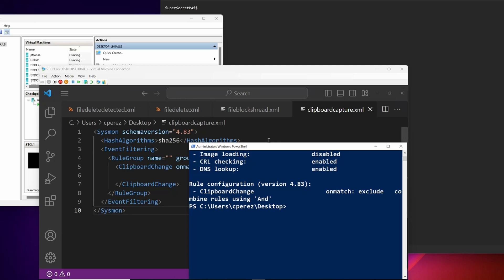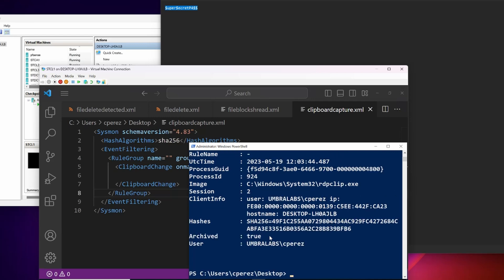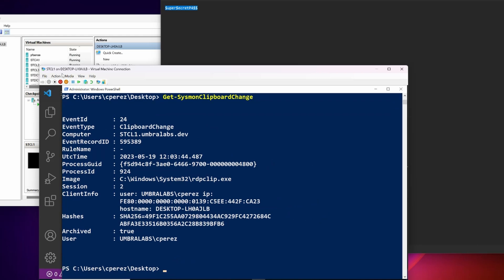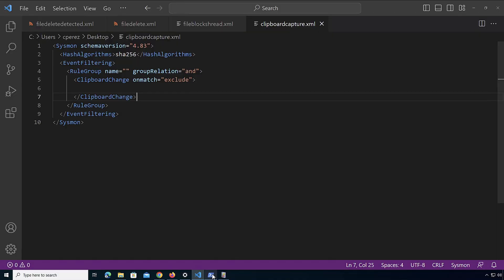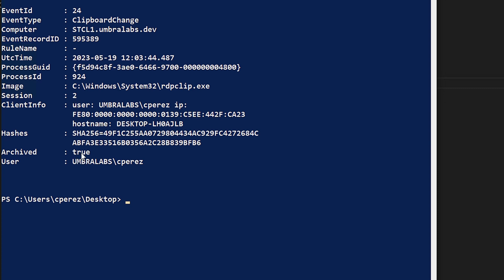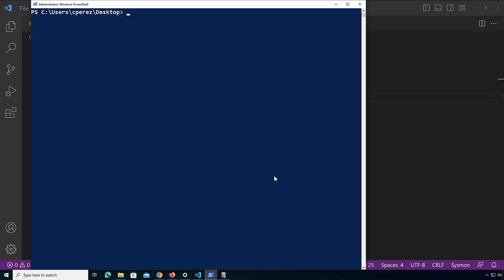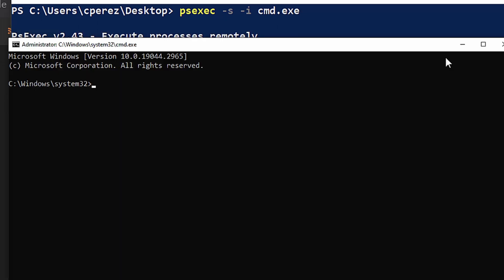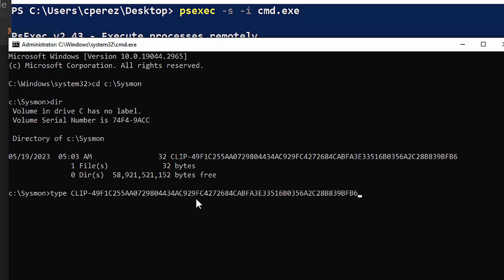Learning Sysmon - Tracking Clipboard Change (Video 18)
In this video, Carlos breaks down how Sysmon can track and archive when text is placed on the clipboard. He also covers what the risks are and possible uses for this tracking.

00:00 Intro
00:32 Risks of Enabling this Event
01:57 Event Fields
02:32 Looking at the archived text
03:55 Conclusion